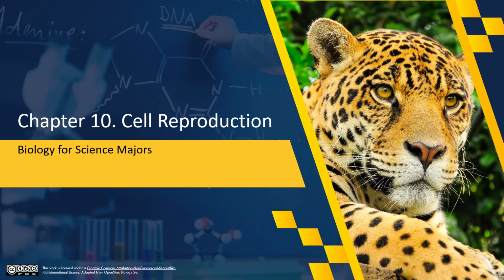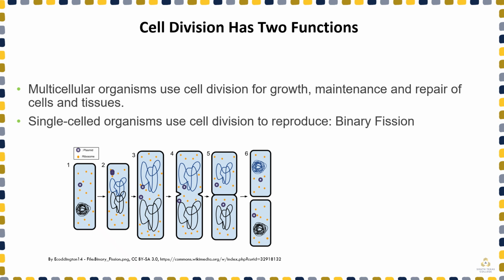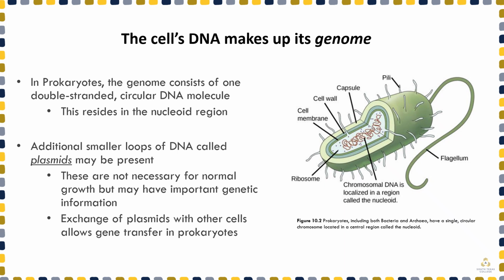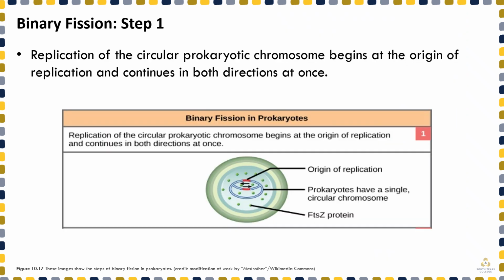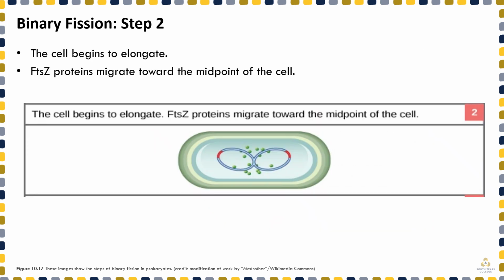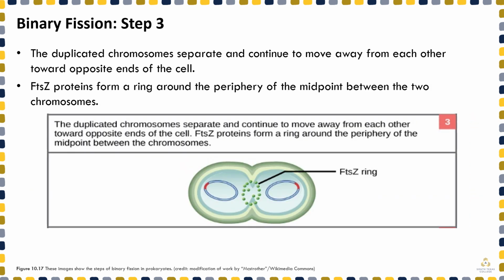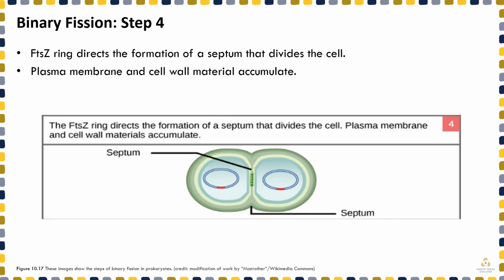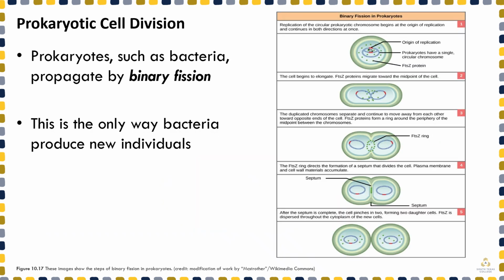Binary Fission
A brief description of cell division in a prokaryotic cell